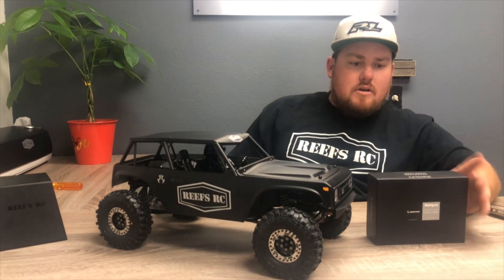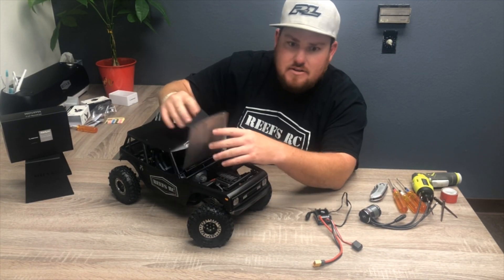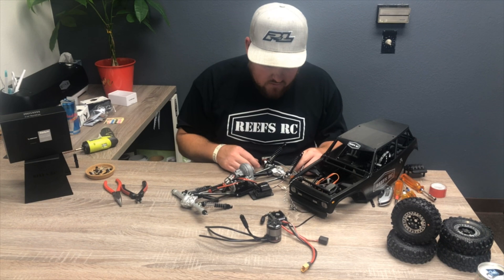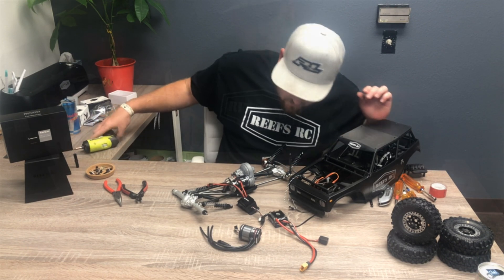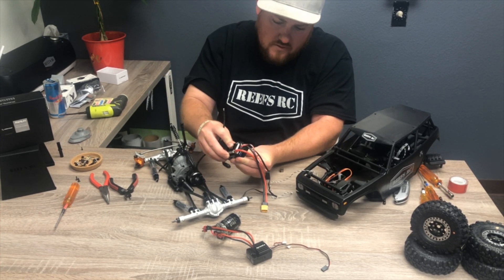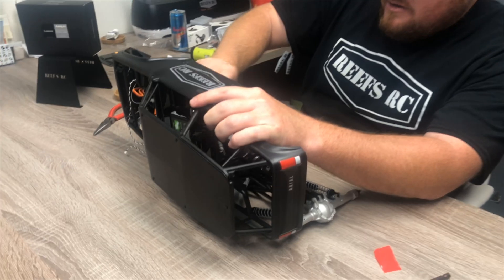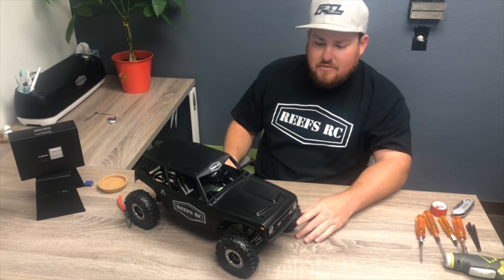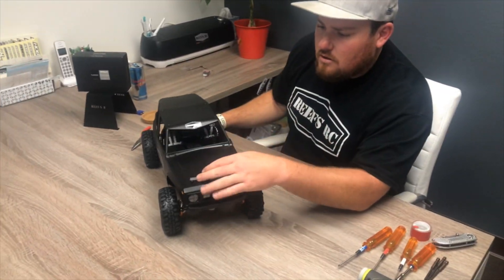Axial 1.9 Wraith Motor ESC Upgrade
Installing the Hobbywing AXE system in our 1.9 Axial Wraith.